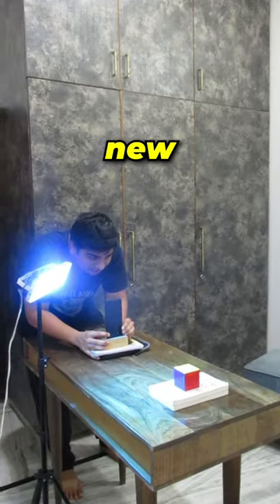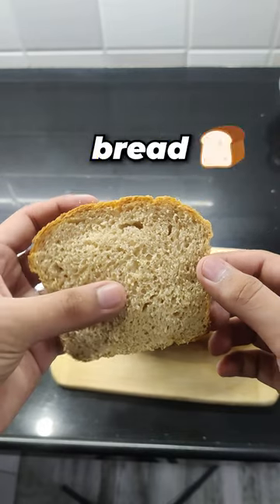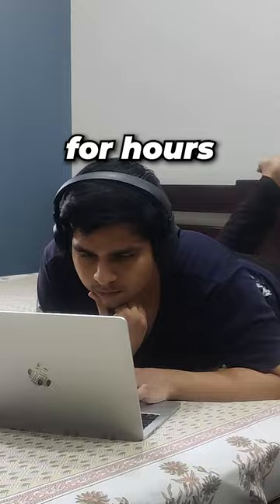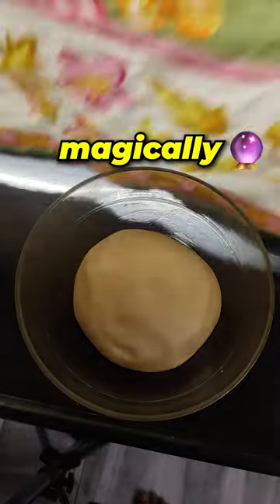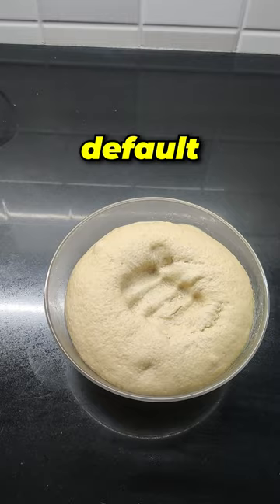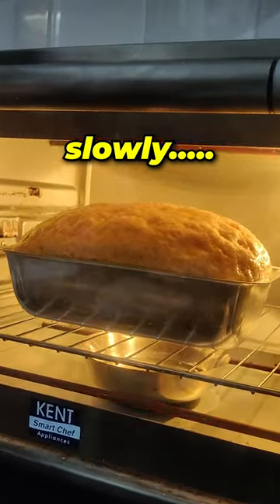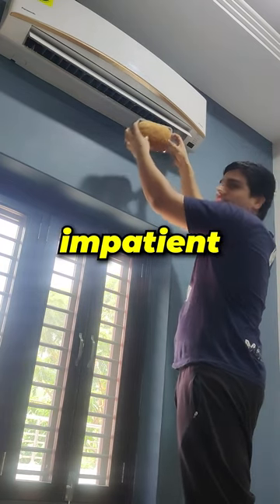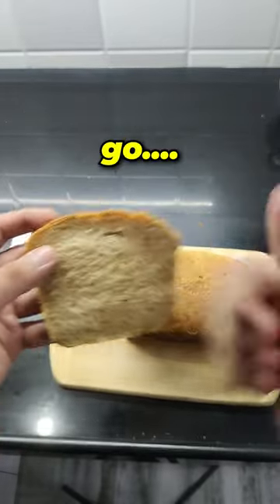Day 1 | How to make a Whole wheat bread at Home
How to make whole wheat bread at home
How to make bread in OTG oven
How to make best bread at home
This is a video series of me learning new things everyday